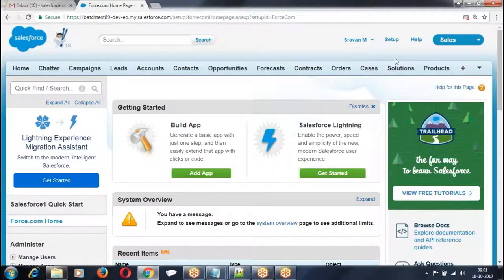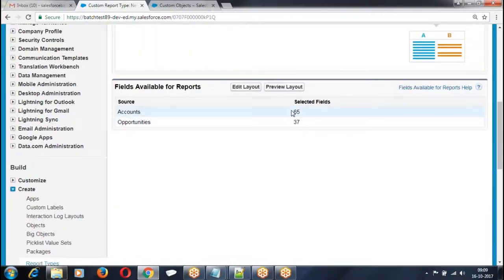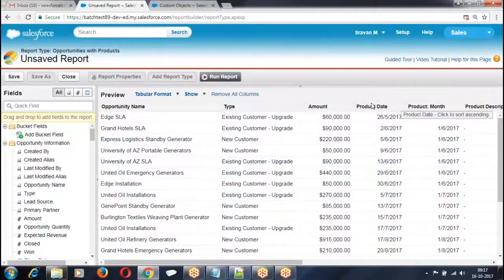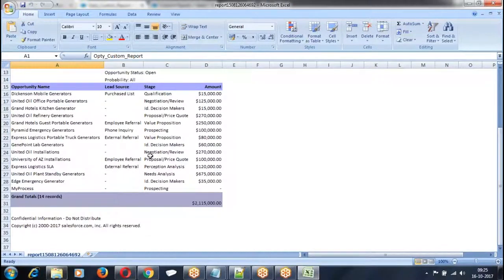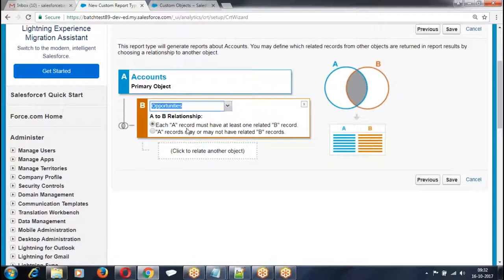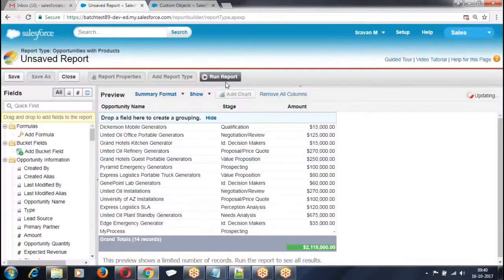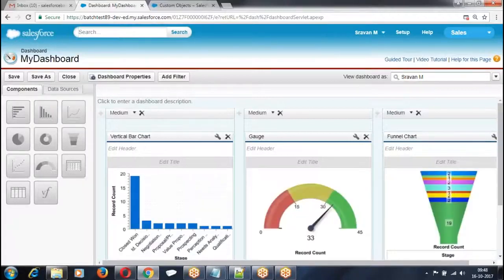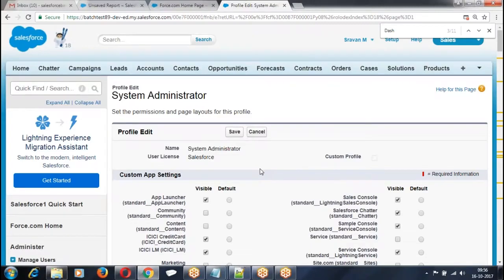26 Reports|| Salesforce || Salesforce Online Training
26 Reports|| Salesforce || Salesforce Online Training

1) Salesforce Admin
2) Salesforce Development
3) Salesforce Integration
4) Salesforce DevOps Engineer
5) Salesforce QA
6) Salesforce Business Analysts
7) Salesforce Business Consultants
8) Salesforce Technical Consultants
9) Salesforce Project Manager
10) Salesforce Architect